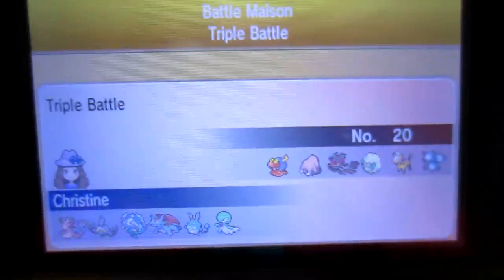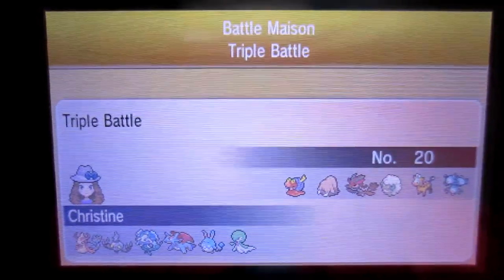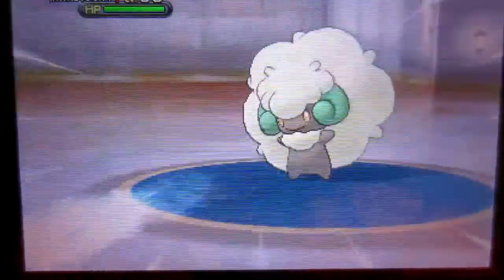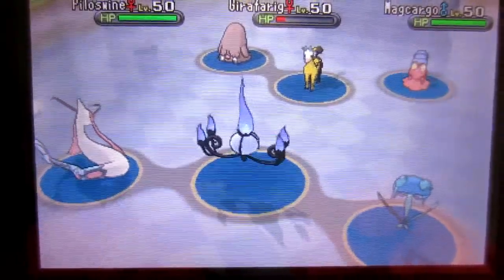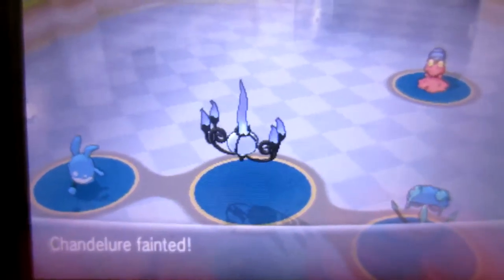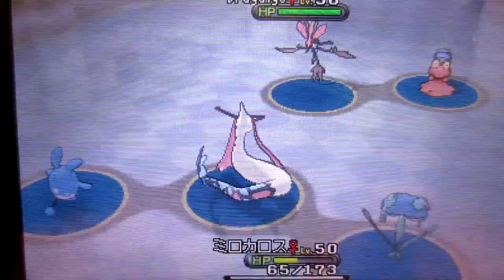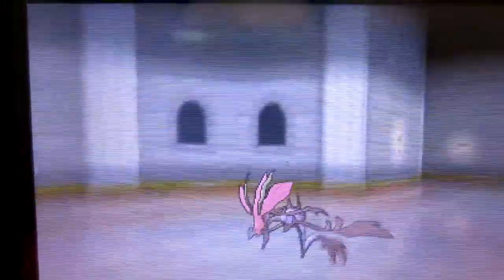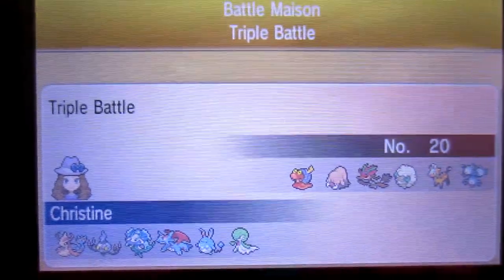Pokemon XY: Battle Against Chatelaine Dana (20th)